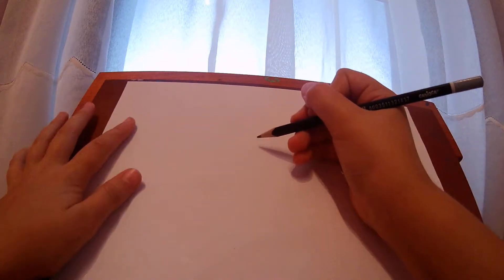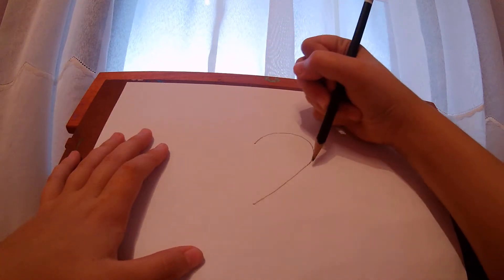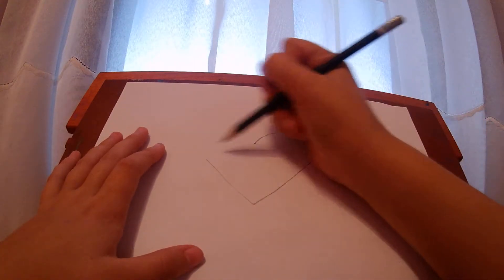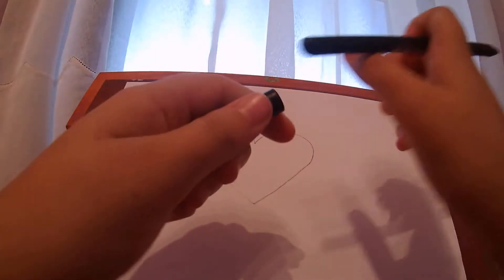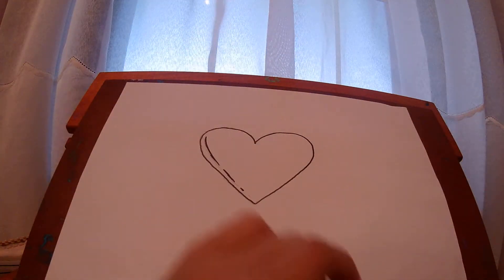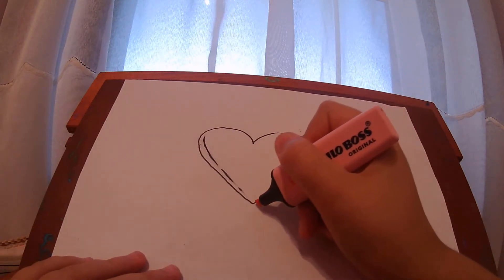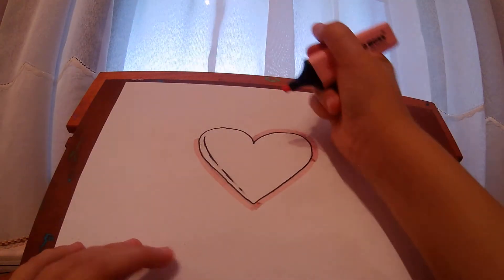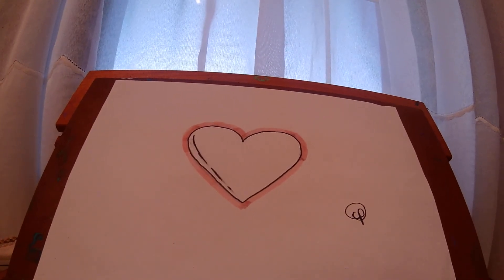How to draw a very easy big heart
Learn how to draw a heart in only a couple of steps! Very easy!